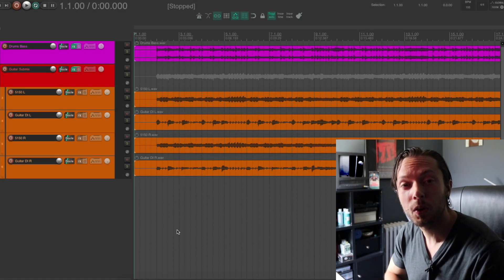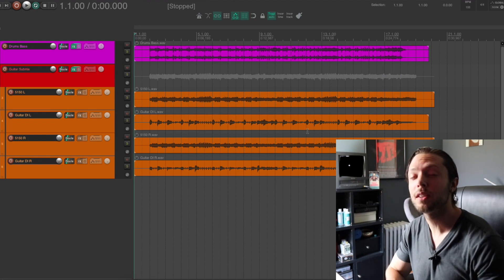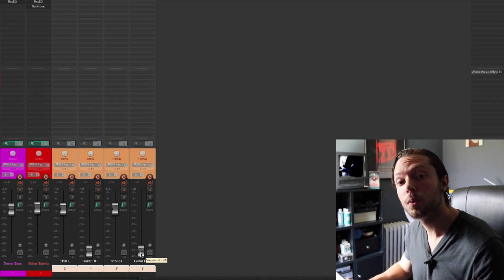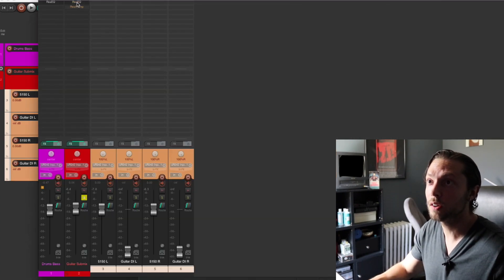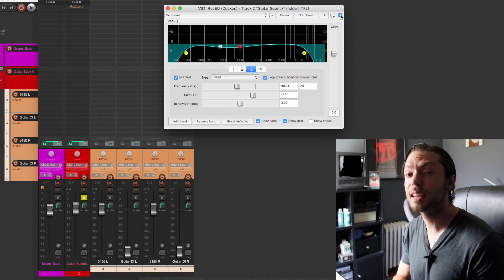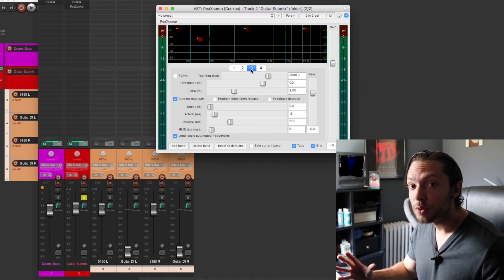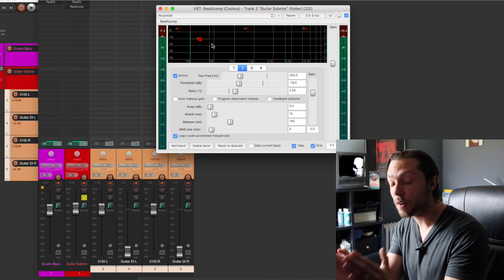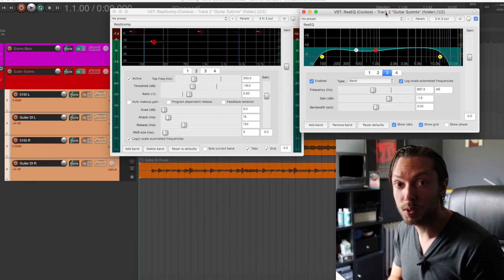How To Mix Heavy Guitars In Reaper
Mixing heavy guitars shouldn't require a bunch of fancy trickery or 3rd party plugins.

As a matter of fact, you can do it within Reaper using nothing but the stock plugins that Reaper comes with.

In this video, I show you exactly how mixing heavy guitar tracks in Reaper can be a breeze if you know which stock plugins to use.